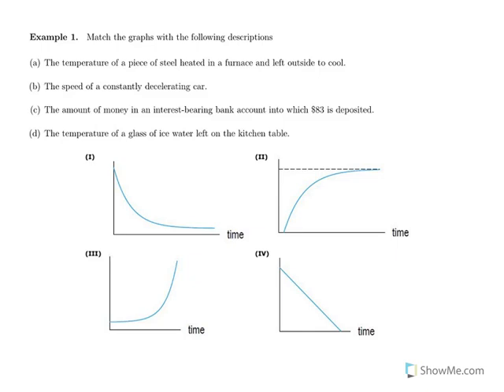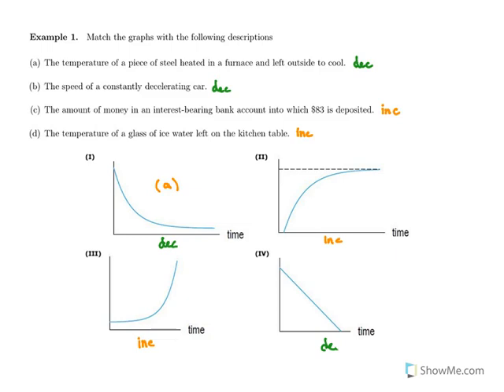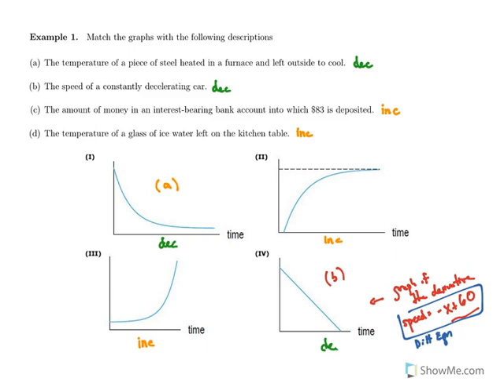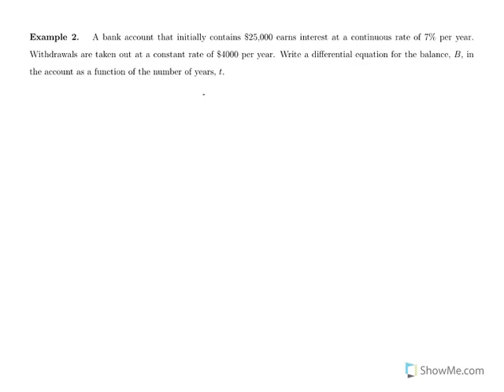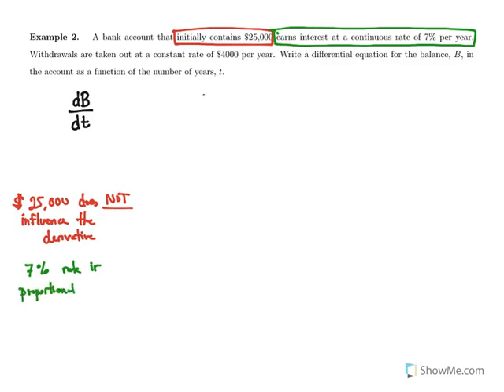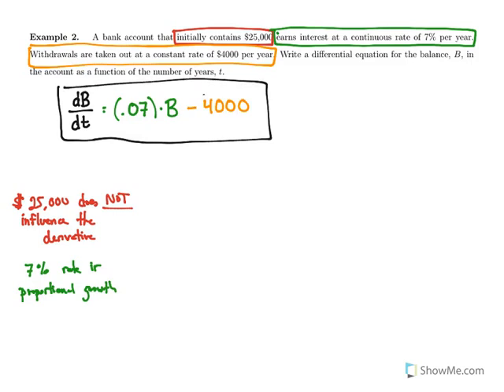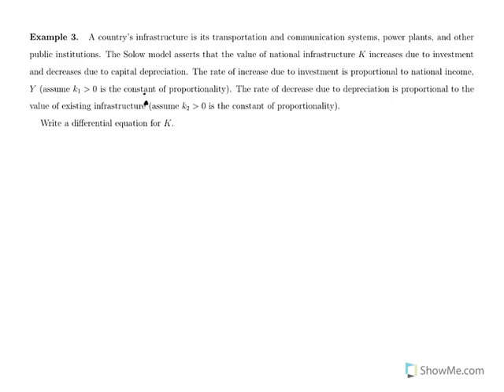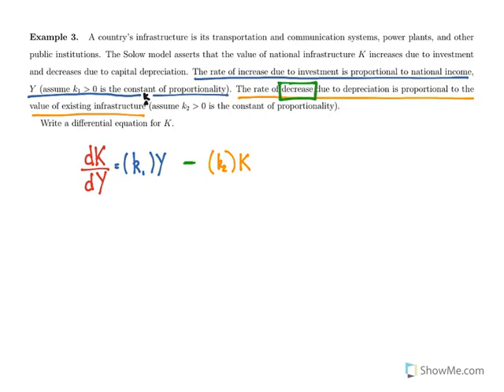MTH132 9.1: Mathematical Modeling: Setting Up a Differential Equation Practice